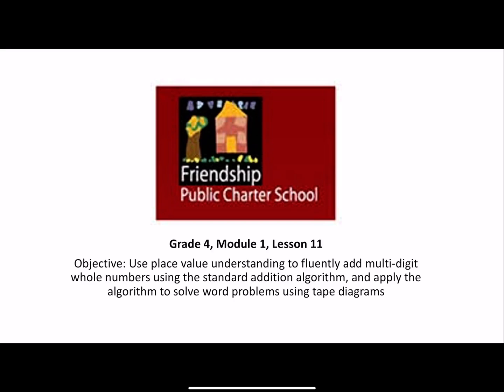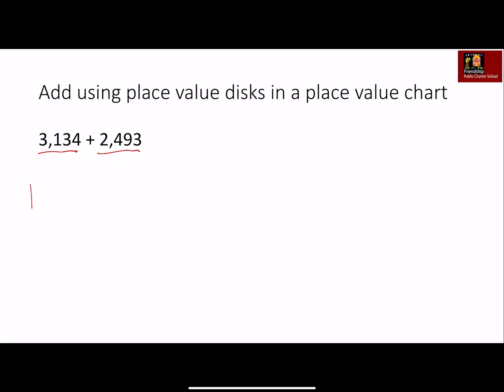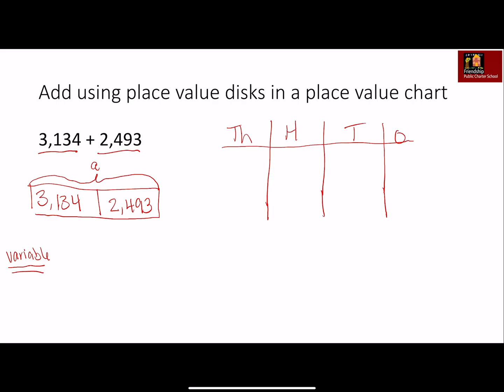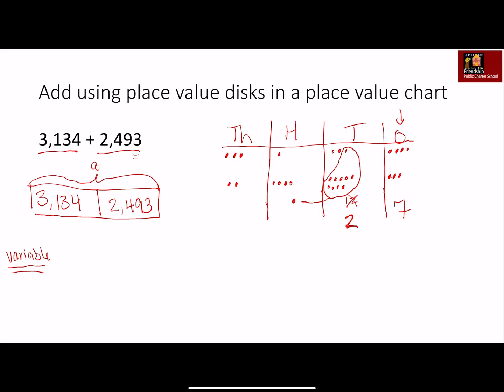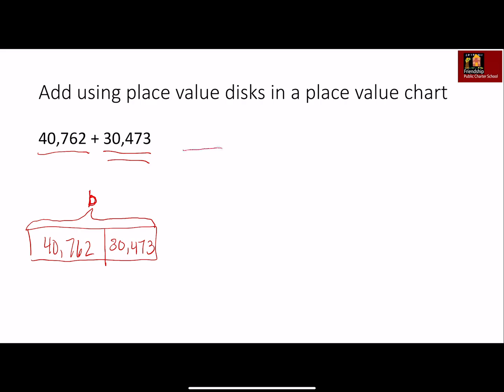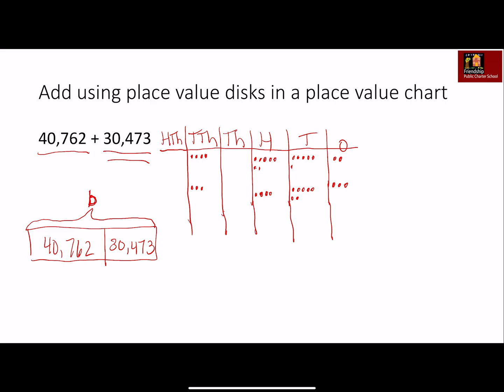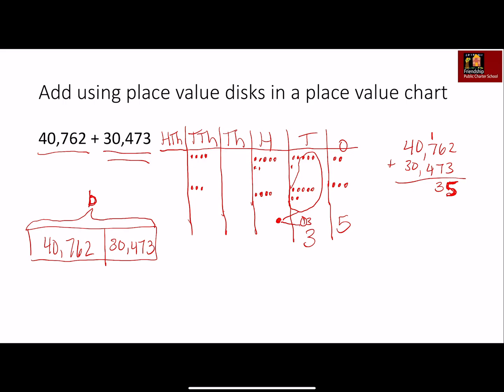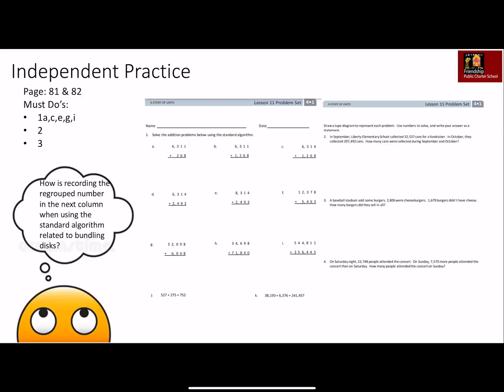Grade 4, Module 1, Lesson 11 (Friendship Public Charter School)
This is Eureka Math Grade 4, Module 1, Lesson 11